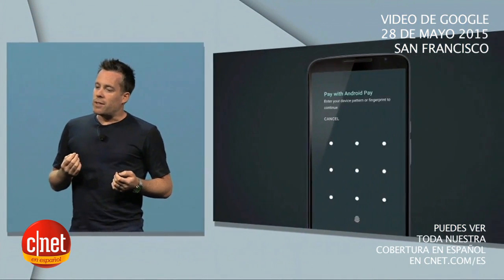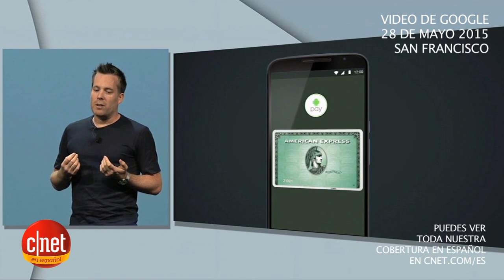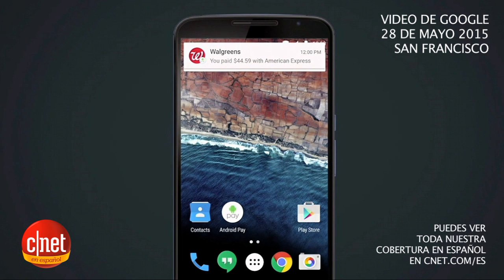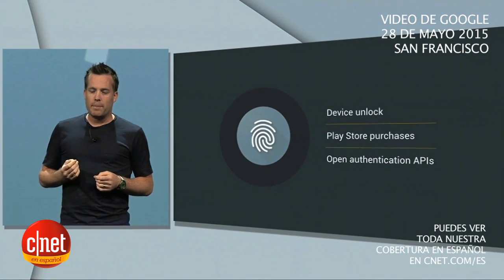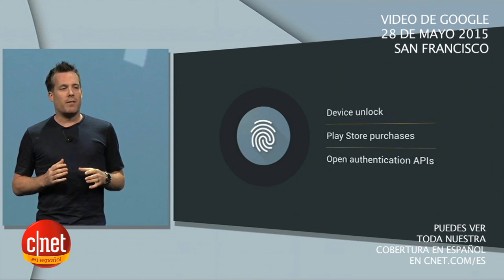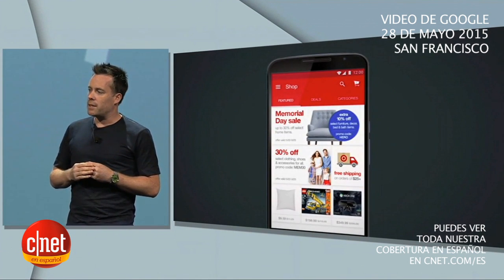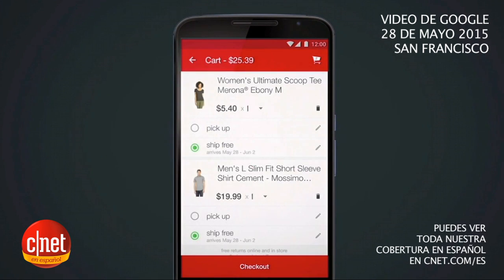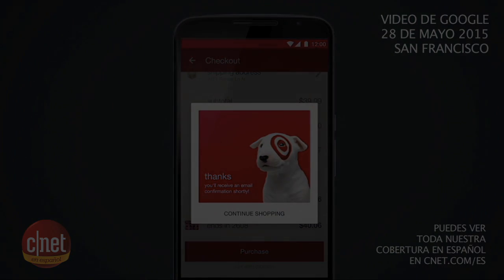Google integra respaldo a las huellas dactilares en todo Android M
Los mejores momentos de la conferencia de desarrolladores.
Visita para ver más información y nuestro análisis a fondo sobre Google I/O 2015 en español.